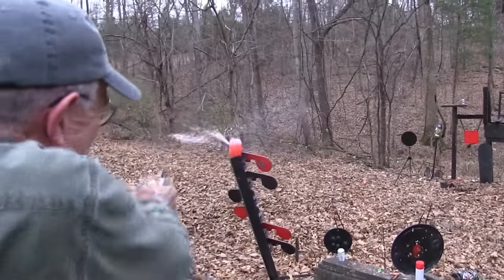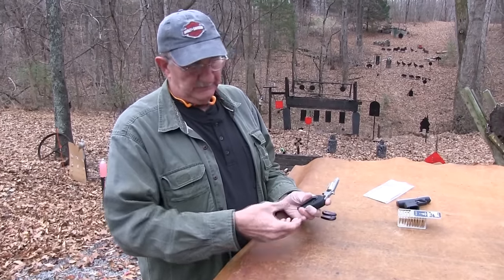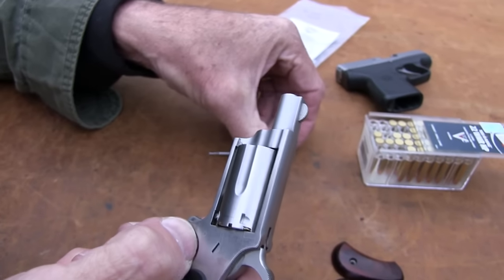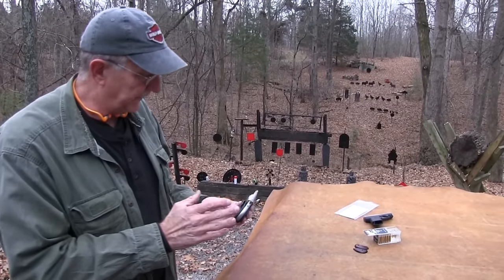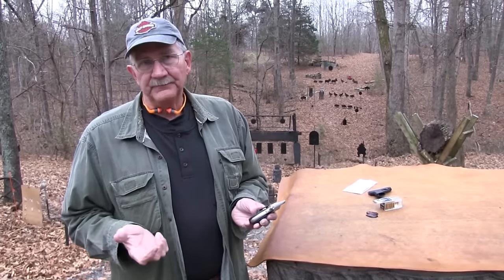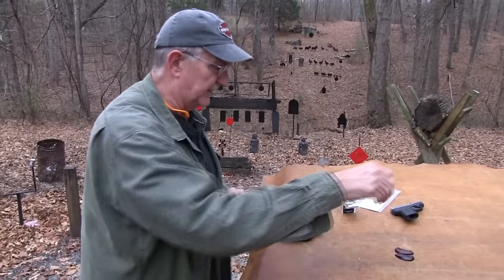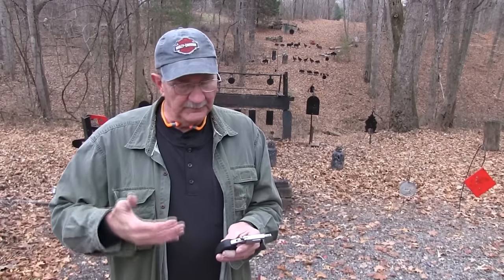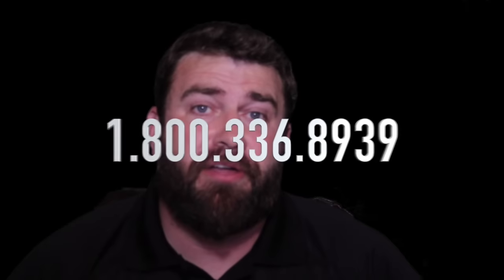North American Arms 22 Mag Mini revolver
There are SMALL handguns, and then there are REALLY small handguns, almost too small to shoot! Again, since I am getting weary of this hot weather, John and I decided to use our "weather control" magic again.